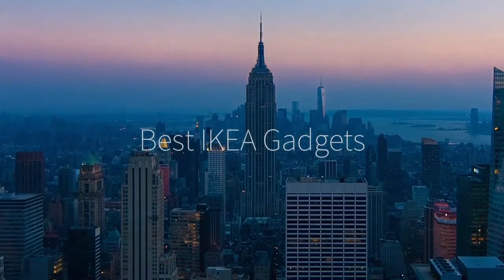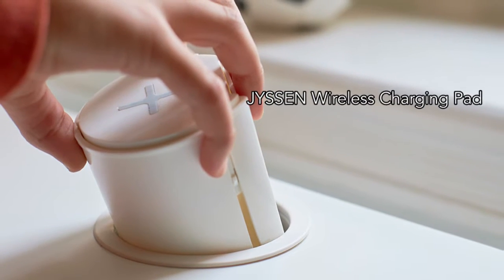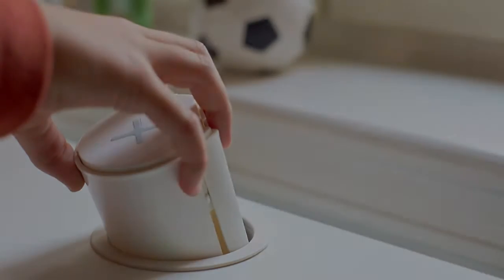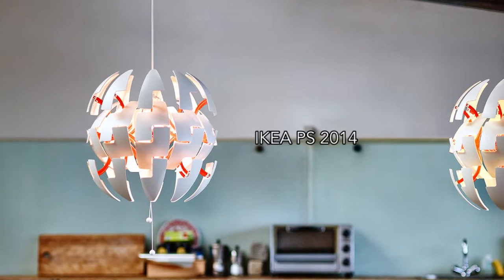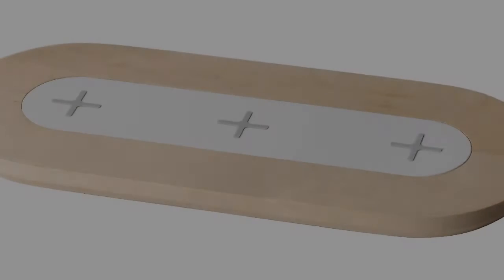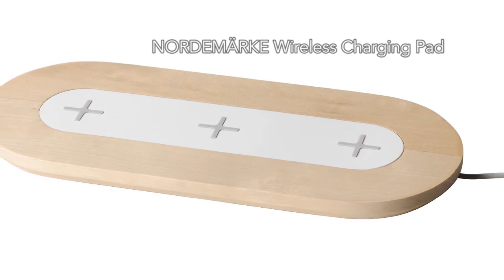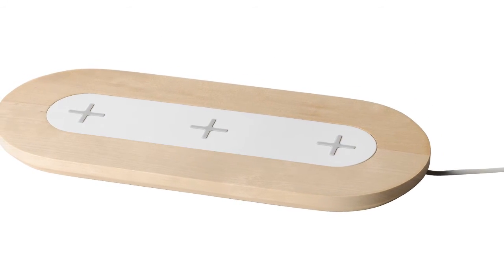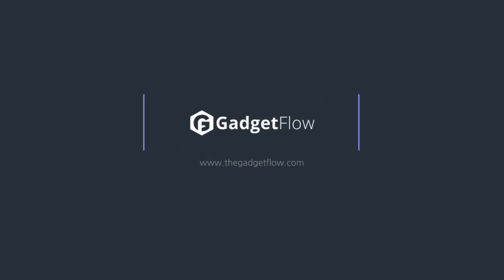Best IKEA Gadgets of 2016!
Celebrating IKEA: The Very Best from Sweden
by Mark Myerson on 11.18.16
under  Product Roundups

Ingvar Kamprad was just 17 years old when he founded IKEA in 1943. He probably did not foresee that his small Swedish firm would become the world’s largest furniture retailer, let alone a cultural icon. Seventy-three years later, the company sells innovative products to enthusiastic home-owners on every non-polar continent.

In recent times, IKEA has started to look beyond simple flat-pack furniture to explore new technology and organization solutions. The vast range now includes many gadgets that provide instant upgrades to suit any home. We took this as the perfect opportunity to celebrate all things IKEA.

Wireless Wonder
NORDMÄRKE

This slimline pad is part of the Wireless Collection, which seeks to make wireless charging technology simple and affordable. The pad can charge three Qi-compatible devices simultaneously, and it comes in two colors.

Price:  $69.99

The same functionality can be embedded into your desk, or any other worktop, with the JYSSEN wireless charging pad.

Price: $29.99

With an integrated charging pad, the stylish NORDLI nightstand means no more fumbling around for your charger at bedtime. For charging other devices, it comes with a USB cable.

Price:  $59.99

The inexpensive VITAHULT wireless charging cover gives Qi charging powers to older smartphones. The design is basic, and the range is restricted to Apple and Samsung handsets, but these cases are very affordable.

Price: iPhone 4/4s $20, Samsung S3/S4 $15

Clever Lighting
DIODER

You can place this LED lighting kit anywhere around your home to add color, picking from seven different hues. It can also reduce eye strain when used behind your TV screen.

Price: $29.99

It looks like the Death Star, but this amazing pendant lamp opens up to reveal a copper framework that projects warm, diffuse light.

Price:  $79.99

Saving Space and Hanging Storage
GRUNDTAL

Based around a simple rail, the GRUNDTAL organization system includes numerous shelves and containers for storing small items on the wall.

Price: Rail $9.99 – accessories $3.99–$24.99

KRYDDA/VÄXER

For green-fingered folks in cramped apartments, the KRYDDA/VÄXER cultivation kit provides the perfect base for growing micro-herbs in your kitchen (UK only; US next year).

Price: £147.50 (approx $183)

The KVISSLE wall magazine rack can hold books, magazines, and even the occasional tablet — all organized in labelled compartments.

Price: $16.99

Everyday Ergonomics
BEKANT

Standing desks are great for health, but you might not want to spend every hour on your feet. With this adjustable desk, you can switch easily between sitting and standing.

Price: $479

This stylish sofa converts into a full-size double bed for guests, and even has room for storage. If you are looking for flexible seating, this is it.

Price: $599

278200
About
Help Center
Press & Media

Platform
Products We Love
Discounts & Deals
For You
Status

Advertise
Add Your Product
Get the Media Kit
Case Studies